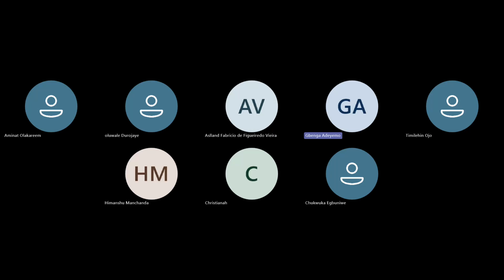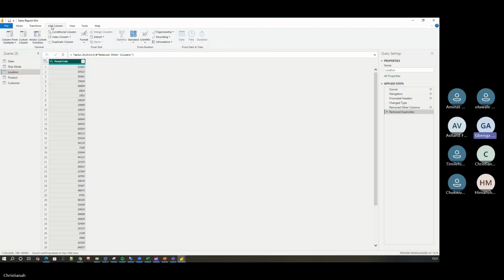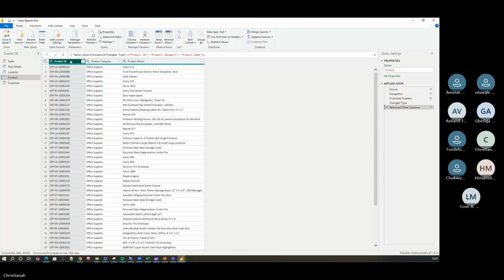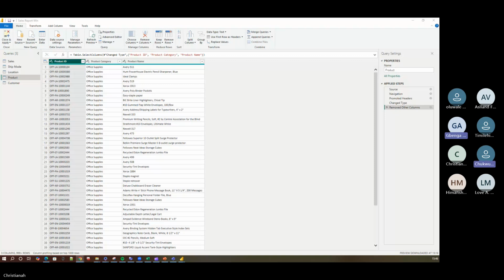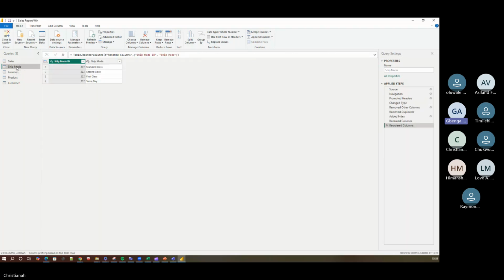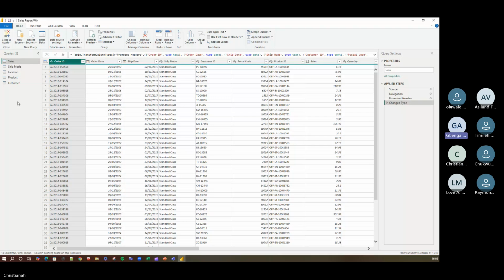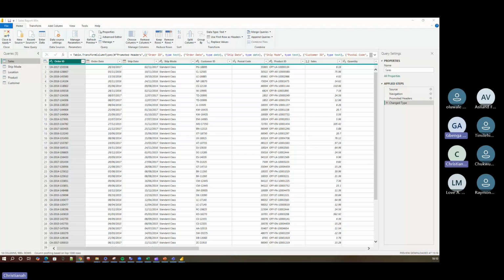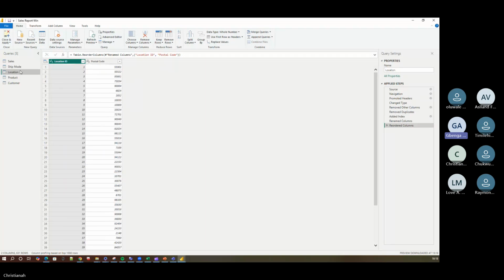Power Query in Power BI